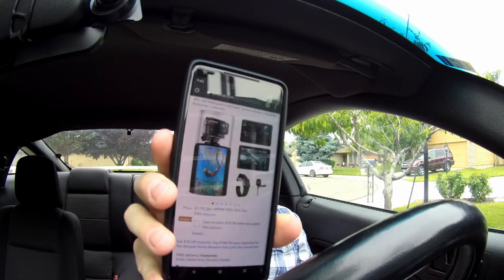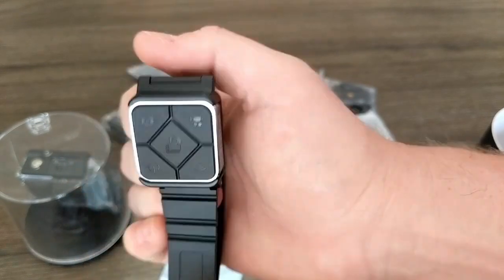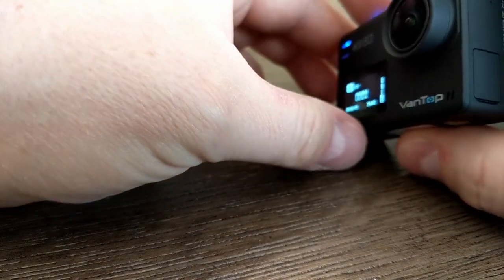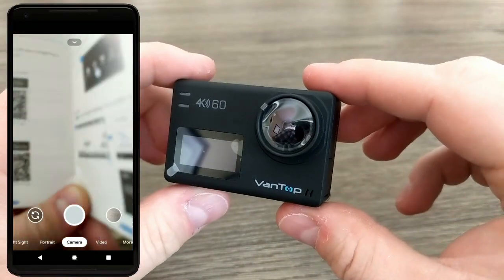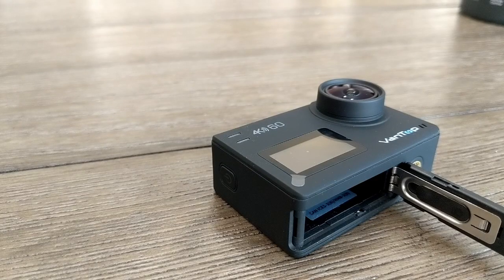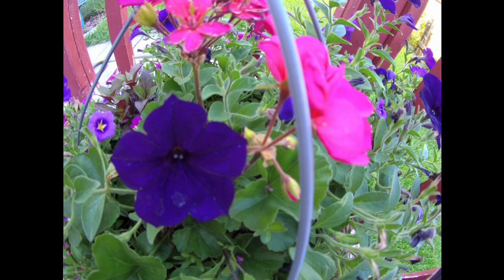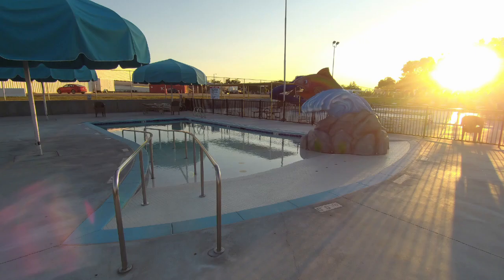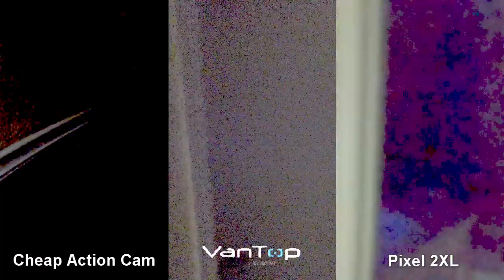Vantop Moment 6S Review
Vantop Moment 6S

00:41 - Andrew Langdon - Loop Caught
10:45 - Patrick Patrikios - Touch